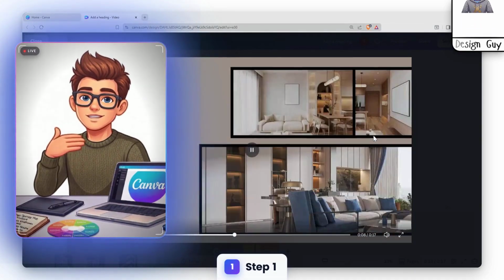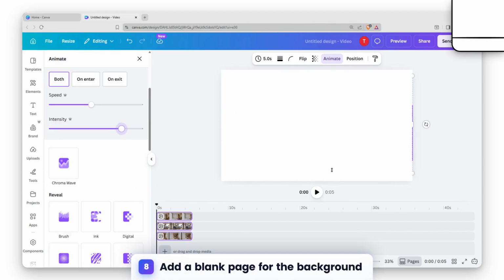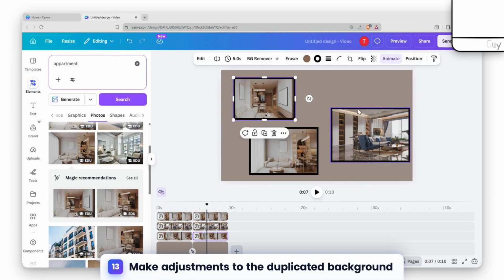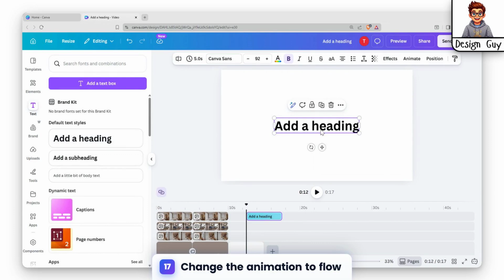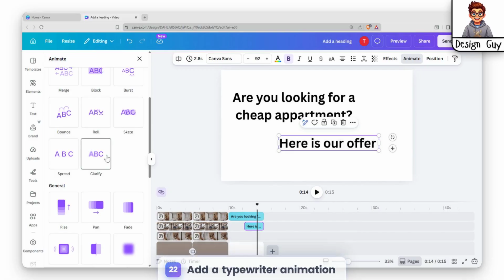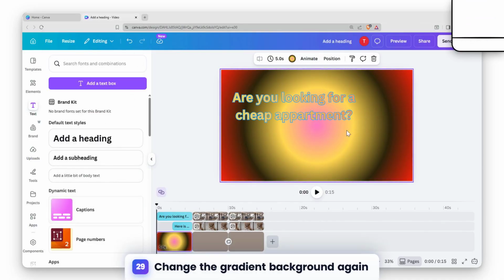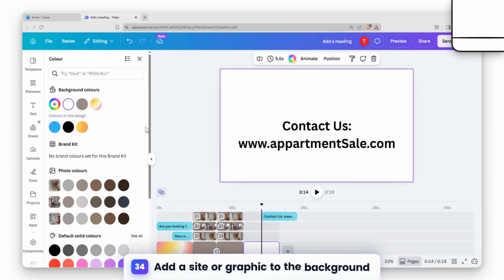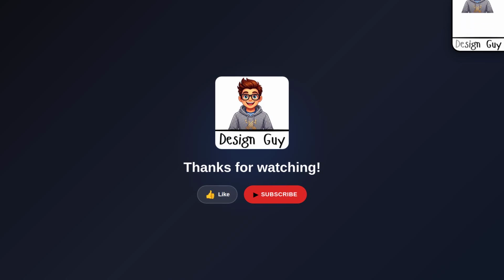How to Create a Real Estate Animation Promo Video in Canva [2026] [Complete Guide]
Learn how to create a stunning real estate animation promo video in Canva with this detailed guide. Perfect for realtors and marketers, this tutorial covers key Canva video editing tools including image insertion, removing backgrounds, adding animations, and customizing transitions to make your real estate promo video stand out. Whether you're new to Canva or looking to polish your video marketing skills, this guide offers step-by-step instructions to create professional animated videos to boost your property listings and attract potential clients.

What you'll learn:
- Adding and customizing real estate images
- Removing image backgrounds seamlessly
- Applying smooth animations and transitions
- Enhancing backgrounds with strokes and gradient effects
- Adding dynamic text animations like Typewriter and Burst
- Previewing and refining video timing and effects
- Downloading and sharing your finalized video

Step-by-step overview:
1. Log into Canva and select the video design type
2. Choose real estate video templates and create a landscape project
3. Search and add apartment images to your timeline
4. Remove backgrounds for cleaner images
5. Arrange and animate images with custom motions
6. Customize backgrounds with colors, strokes, and gradients
7. Duplicate layers and apply match-move transitions
8. Add engaging animated text with effects and transitions
9. Preview and fine-tune animations for smooth playback
10. Save, download, and share your promo video

Boost your real estate marketing game by creating eye-catching animated promo videos with Canva's easy-to-use tools today! What type of real estate video are you planning to make next? Share your ideas in the comments below!